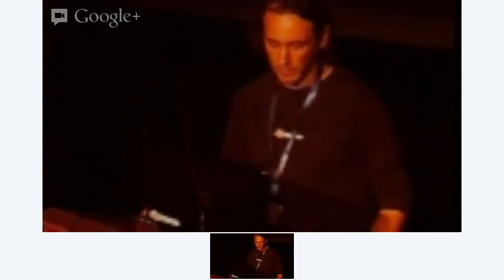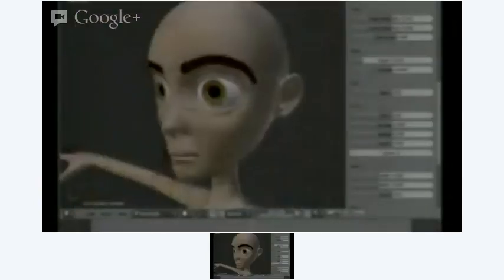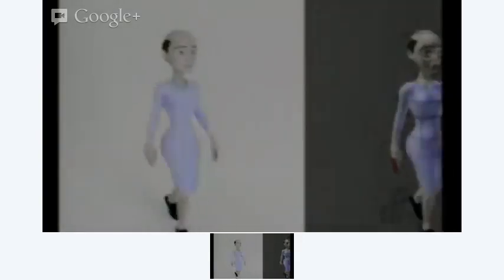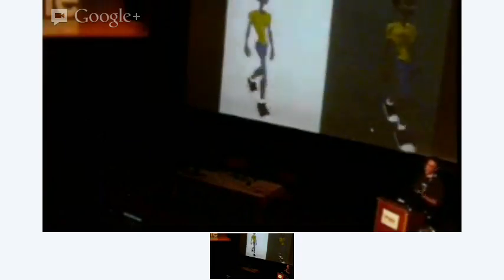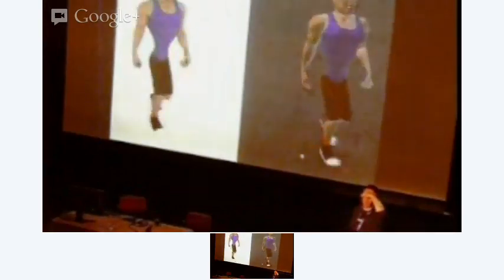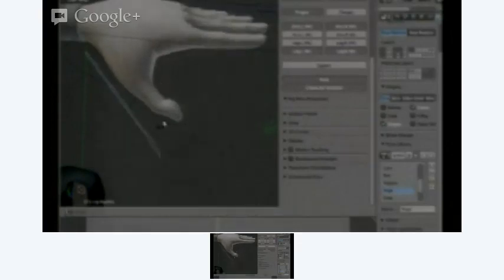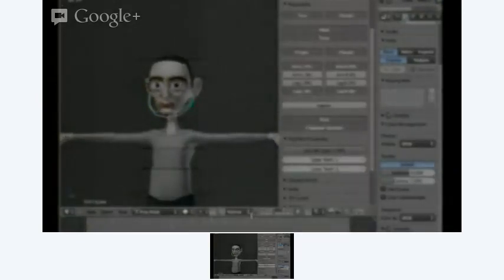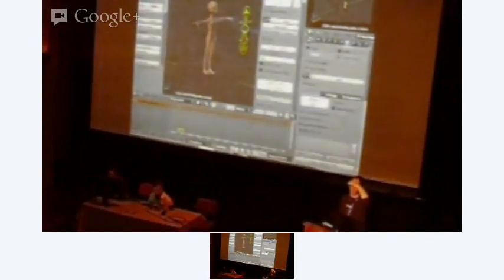20121012 15:10 bconf12 - Beorn Leonard An all-purpose character rig for Blender